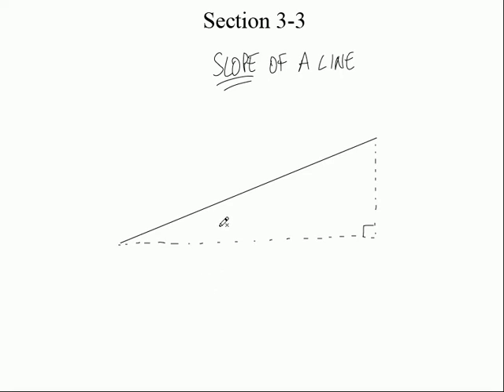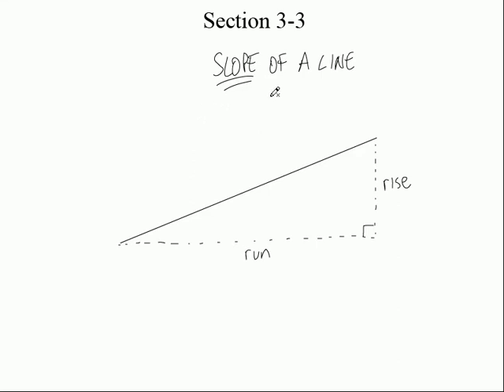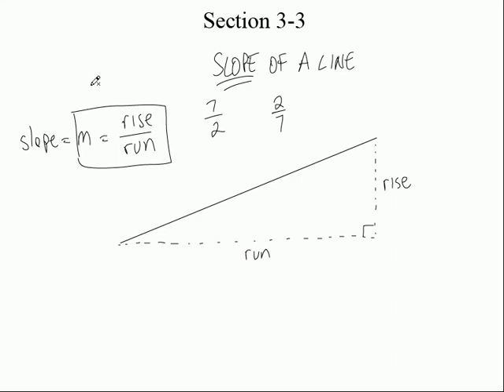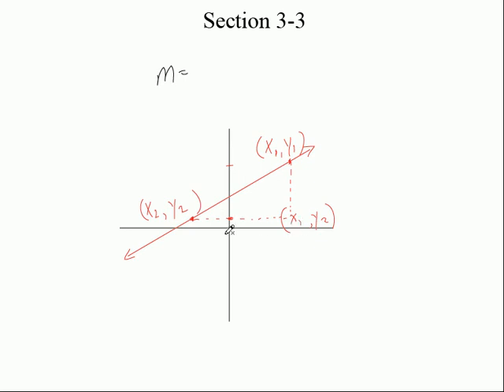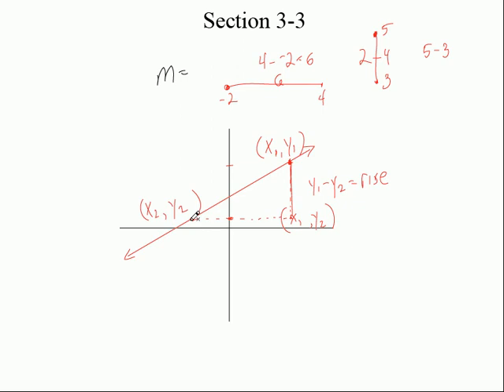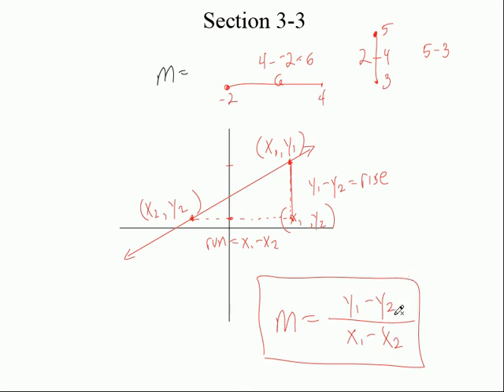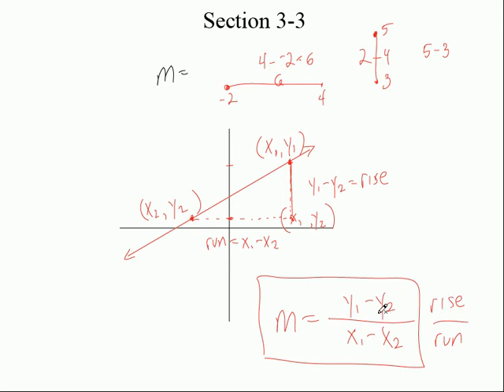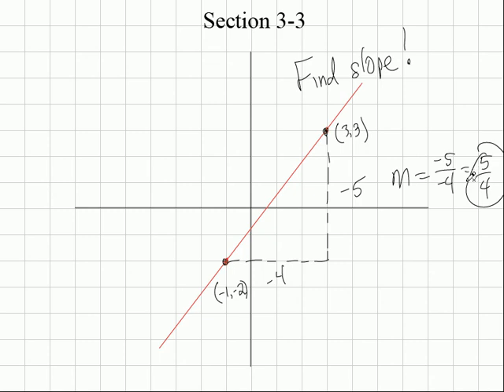4 CP Geometry Sec 3 3a